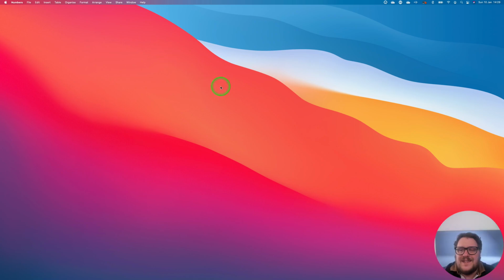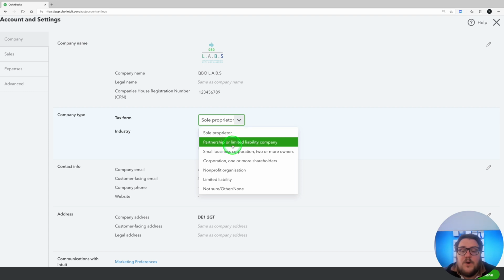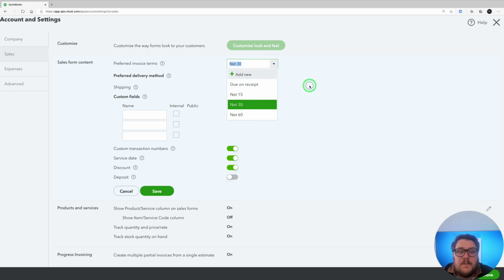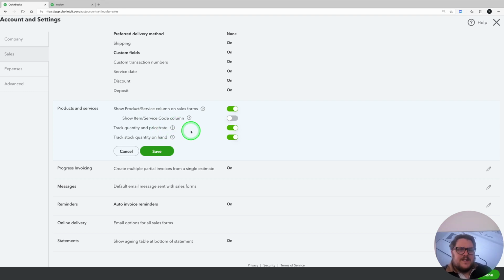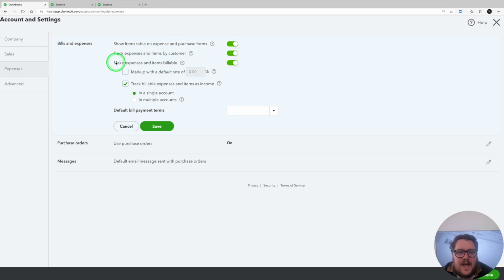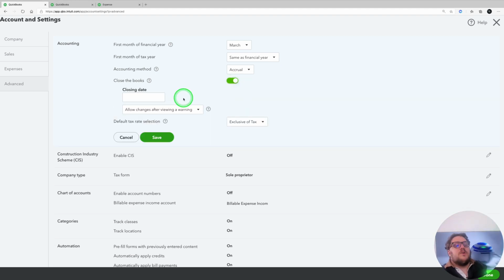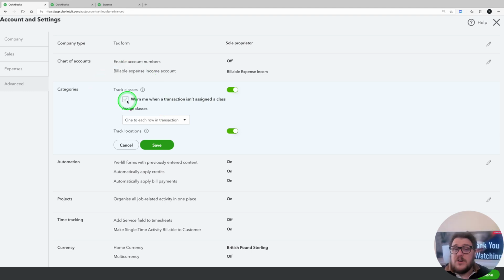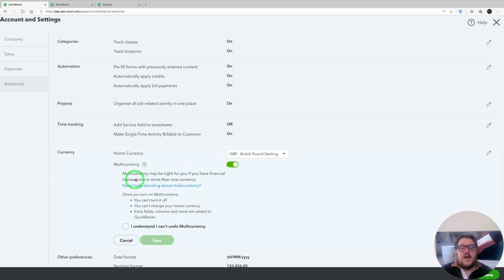QuickBooks Online 2021 - Settings Deep-dive